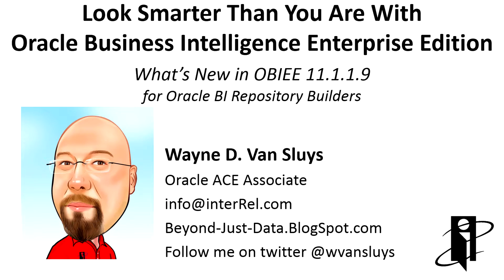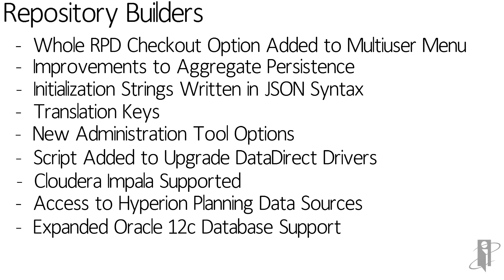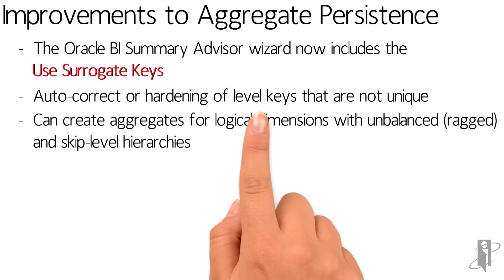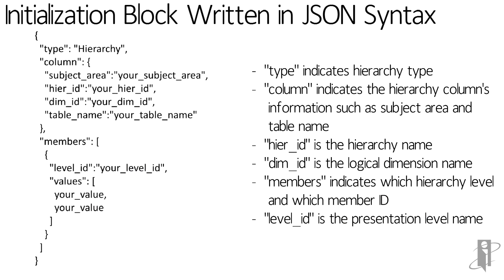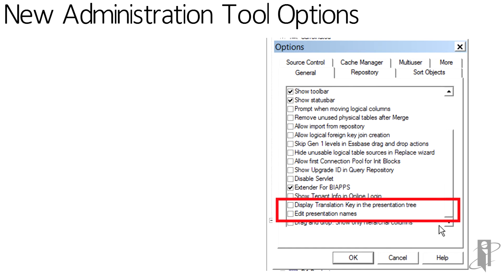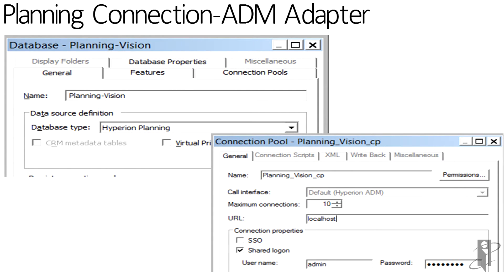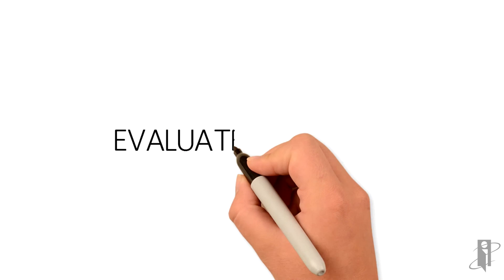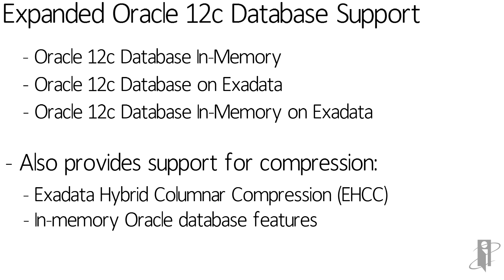What's New in OBIEE 11.1.1.9 for Oracle BI Repository Builders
interRel presents Look Smarter Than You Are with Oracle Business Intelligence Enterprise Edition: What's New in OBIEE 11.1.1.9 for Oracle BI Repository Builders.

Follow along with Oracle ACE Associate Wayne Van Sluys as he covers the new features of repository builders in the new version. What better way to learn than from an OBIEE expert?